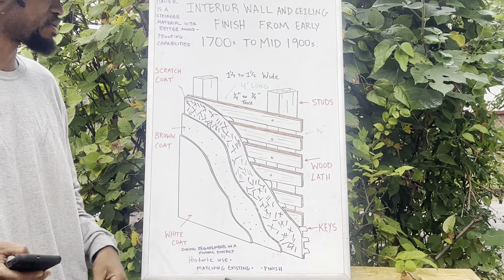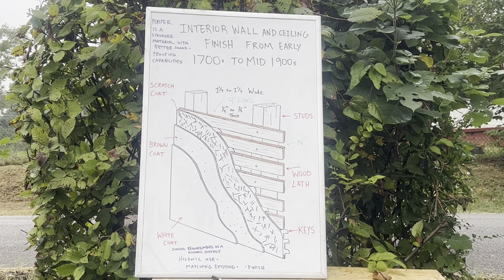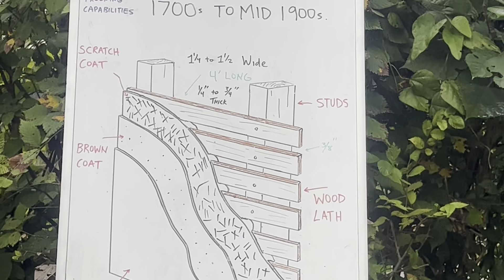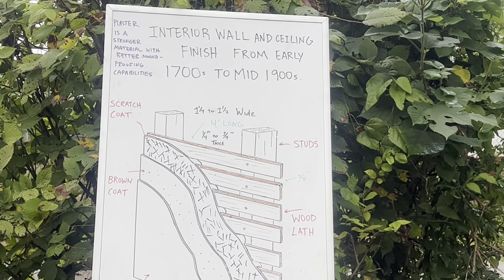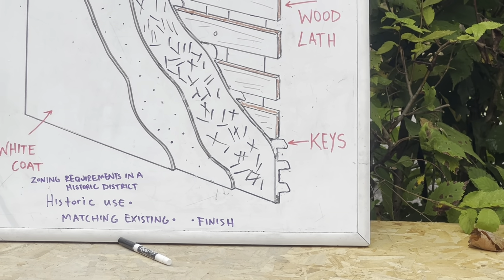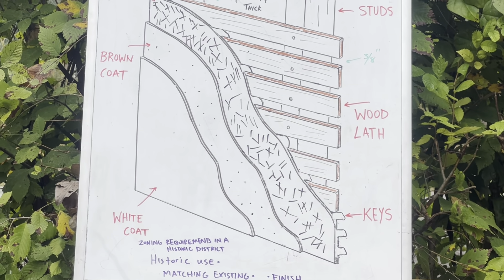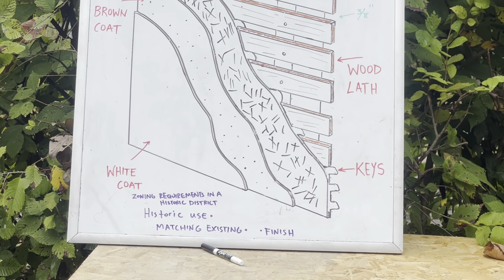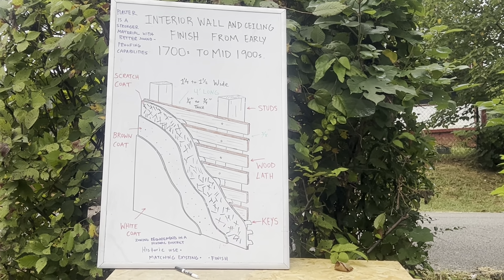Journey to the Temple: What is Lath and Plaster?